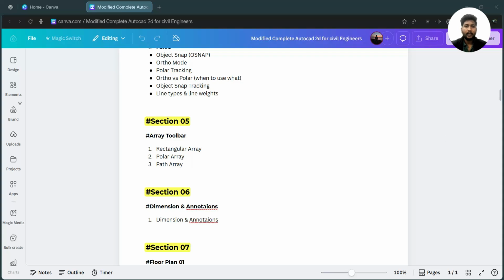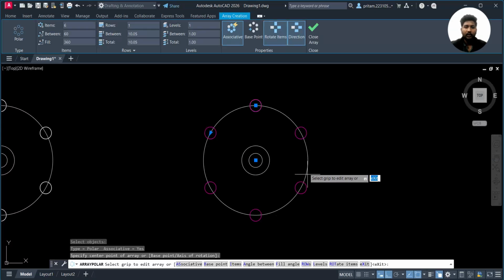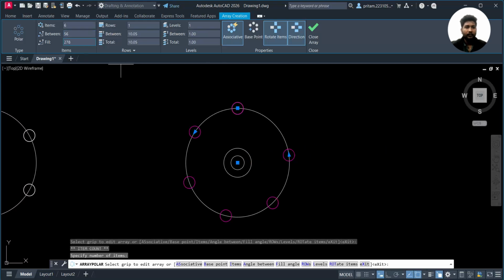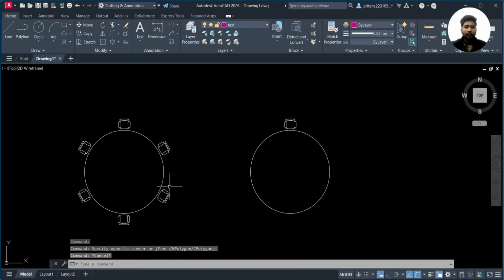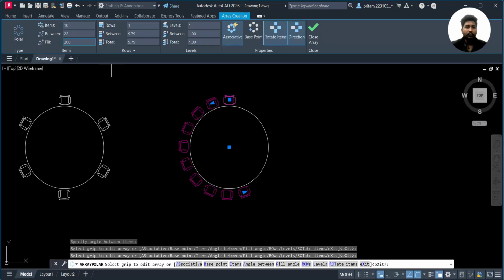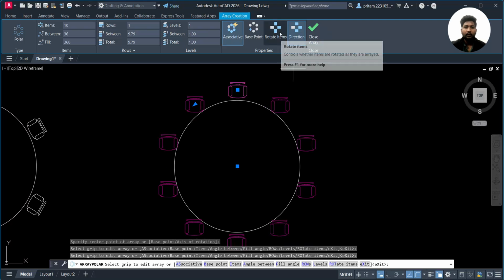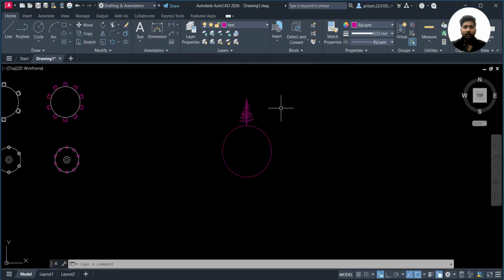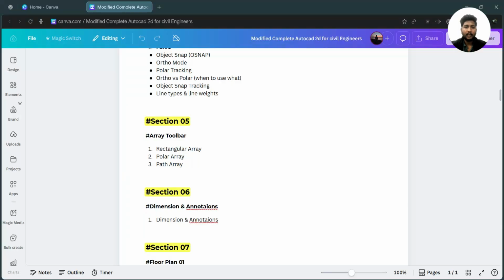Polar Array in AutoCAD Explained | AutoCAD 2D for Civil Engineers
Welcome to the AutoCAD 2D for Civil Engineers course 🚀

In this video, we learn how to use the Polar Array command in AutoCAD to create multiple copies of objects in a circular pattern.

This tool is extremely useful while drafting circular column layouts, staircases, bolt arrangements, and repetitive circular designs.

🔹 What is Polar Array?
🔹 Creating circular object patterns
🔹 Setting center point & angle
🔹 Adjusting number of items
🔹 Practical use in civil drawings

Mastering Polar Array will improve your drafting speed and precision in circular layouts.

Practice creating circular column layouts and staircase components using this command.